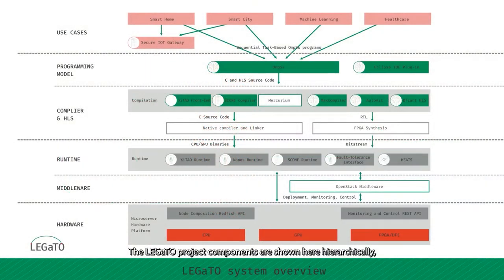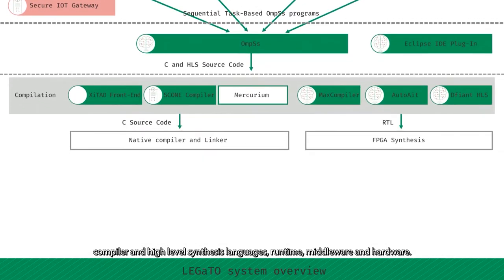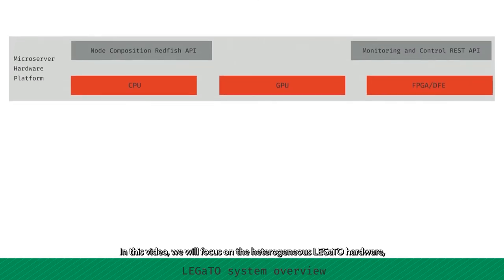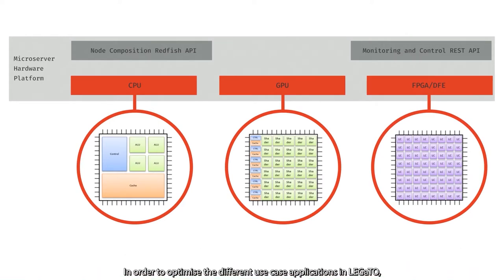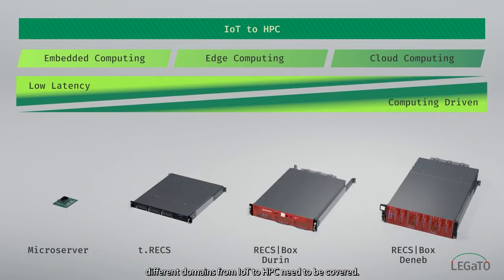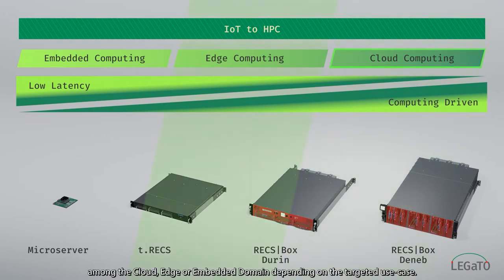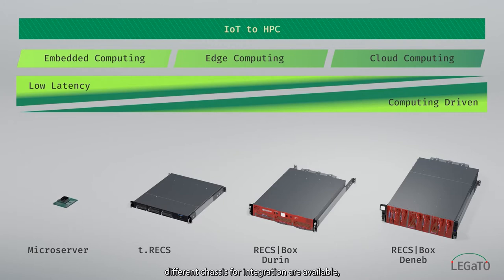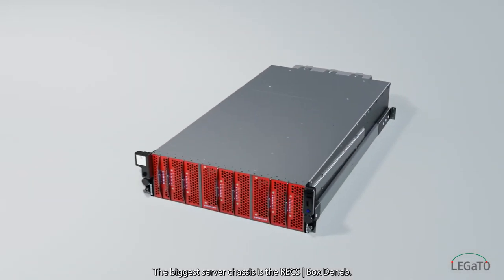Heterogeneous LEGaTO Hardware - Cloud to Edge Platform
The objective of the LEGaTO project is to develop a software toolchain for heterogeneous hardware with energy efficiency as the main focus. This video focuses on the heterogeneous LEGaTO hardware, used to optimise the different use case applications in the project.